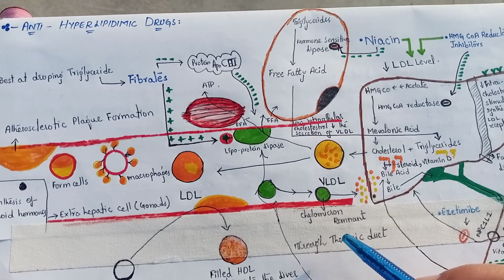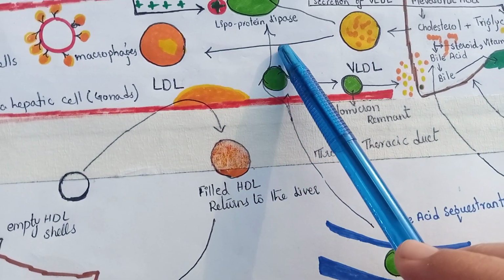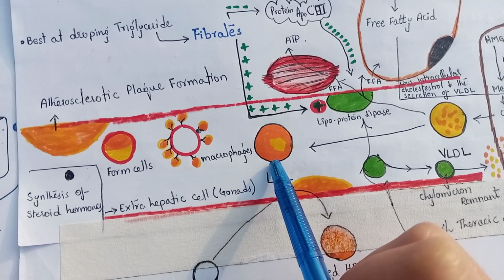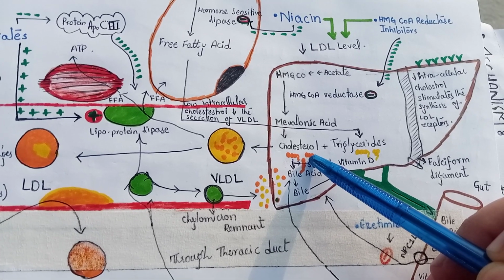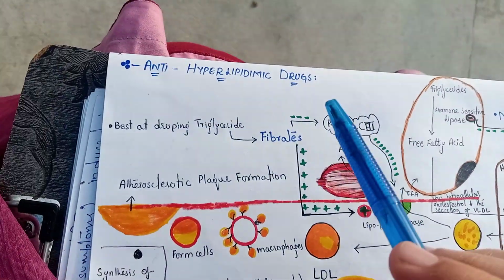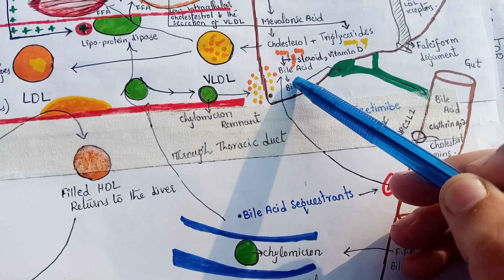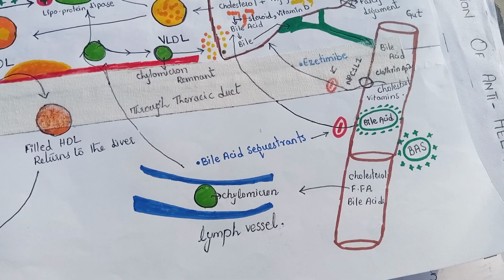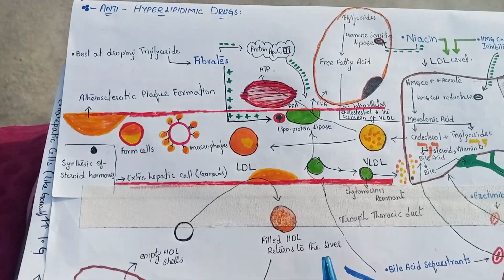Anti Hyperlipidimic drugs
whole mechanism is being discussed
lipoproteins is defined
the mechanism of action of drugs
such as HMG Co A reductase inhibitors
NIACIN , Fibrates , cholesterol absorption inhibitors and bile acid sequestrants is being discussed 🤗